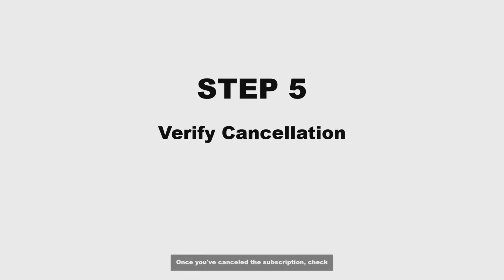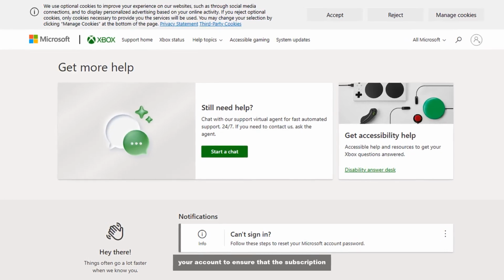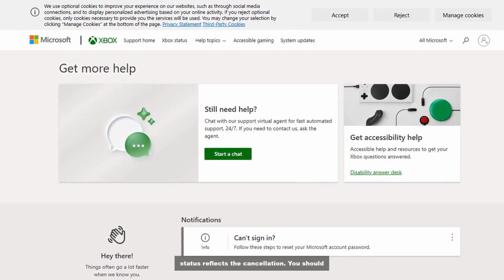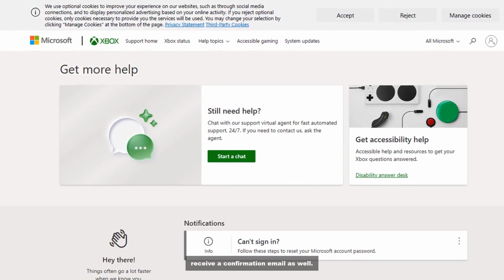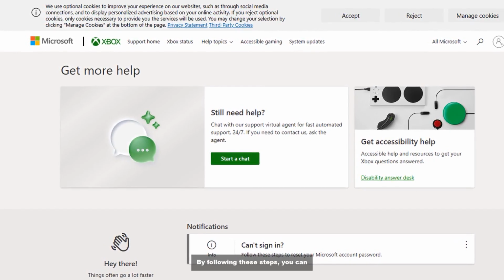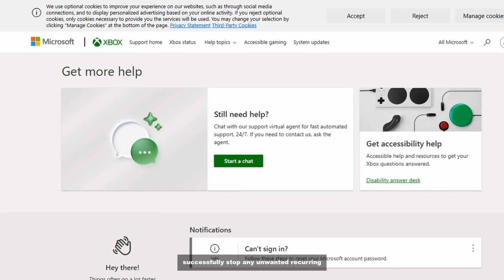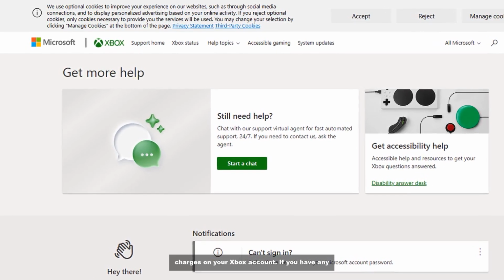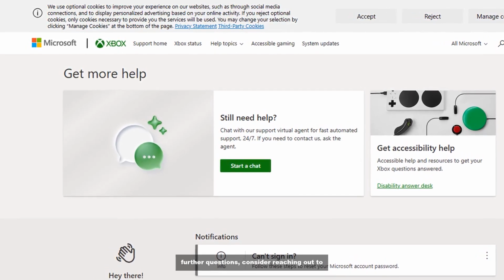How To Stop Recurring Charges On Xbox 2026 (FULL TUTORIAL)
In this video, we provide a comprehensive guide on How To Stop Recurring Charges On Xbox 2026 (FULL TUTORIAL). If you're tired of unexpected charges and want to manage your subscriptions effectively, this tutorial is for you.